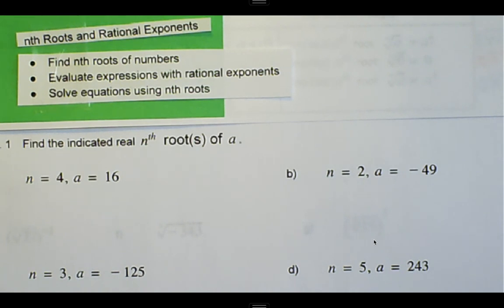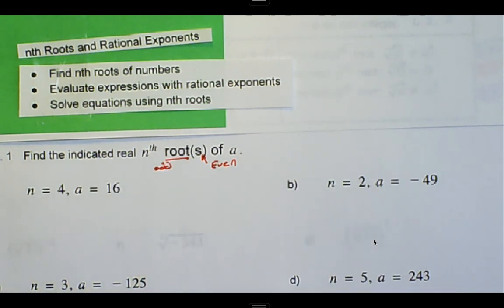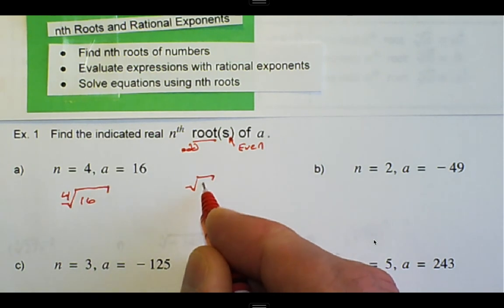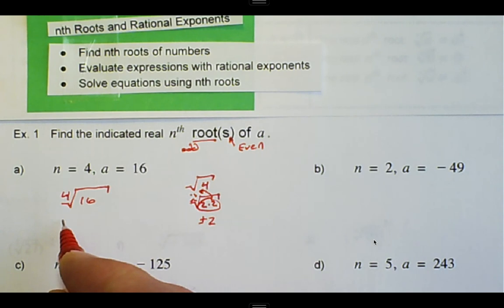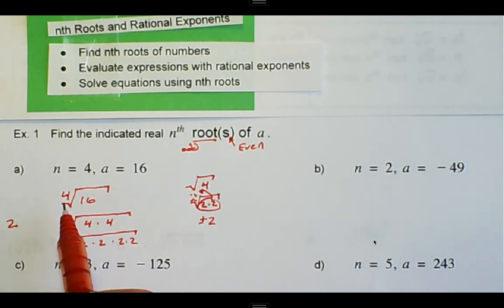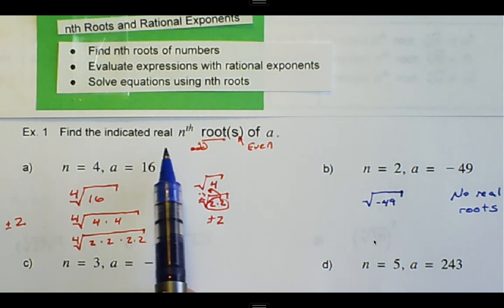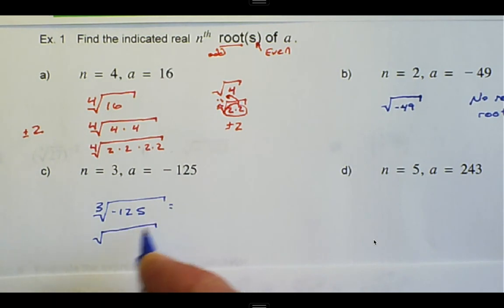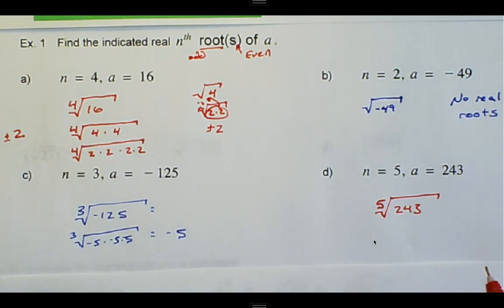A2.05.01.VD.02.Find the Real nth Roots